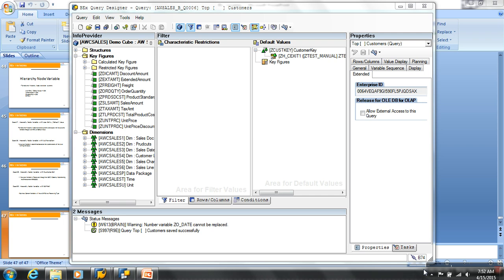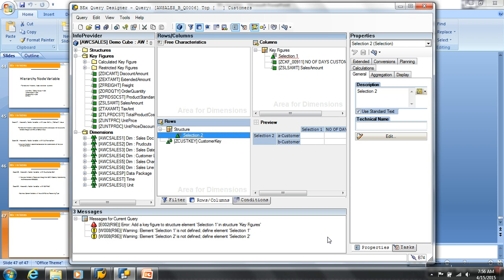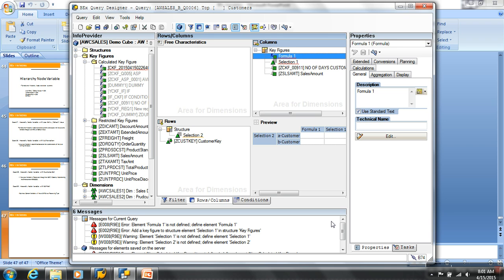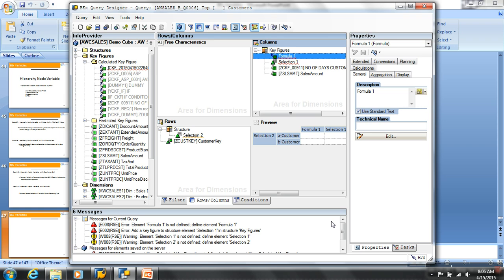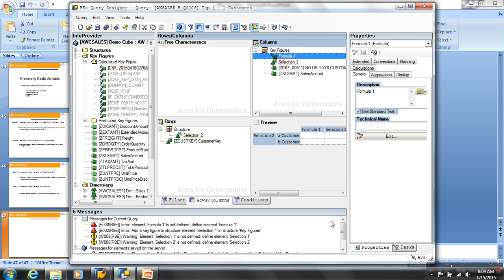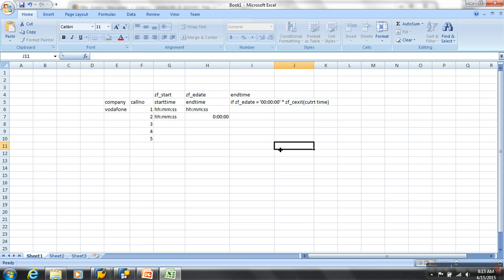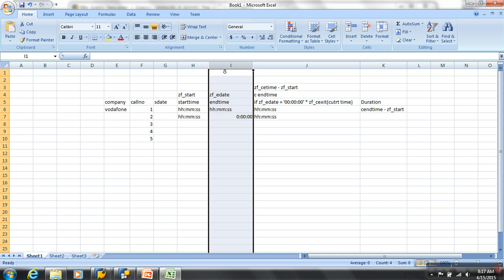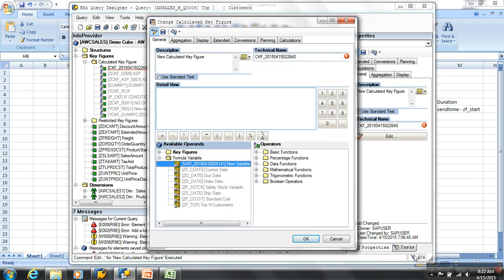Bex Query Designer Revision